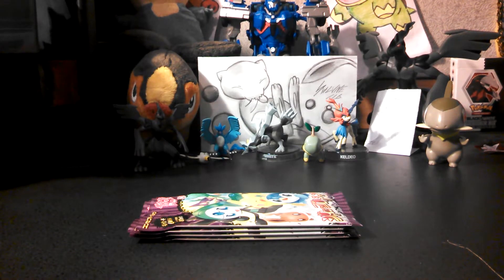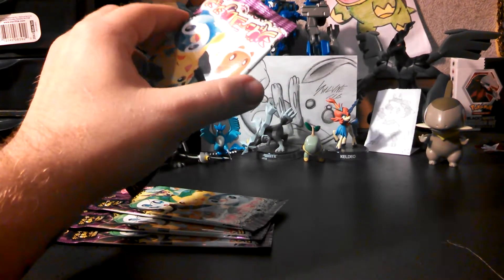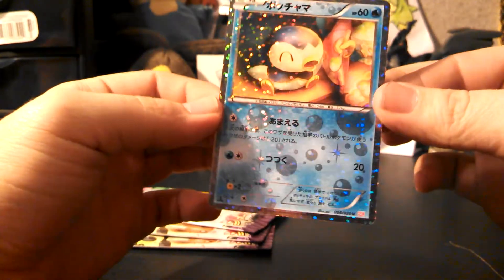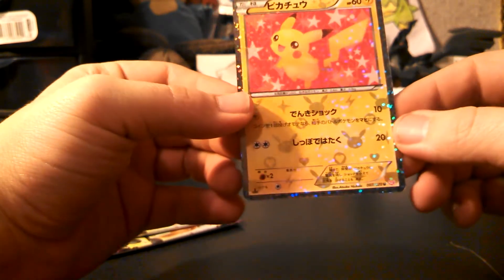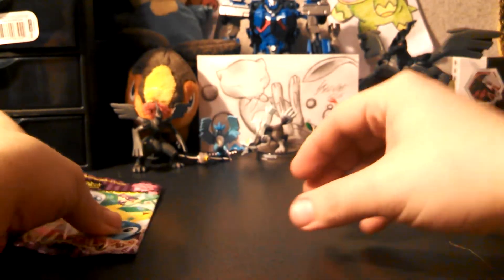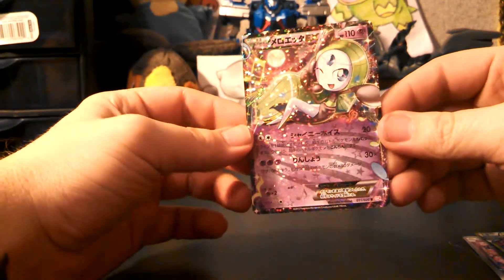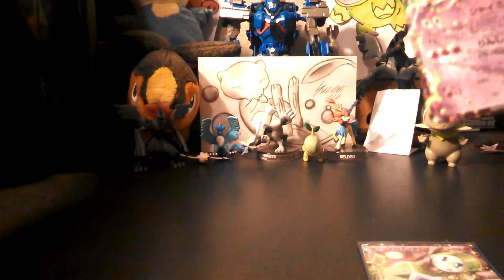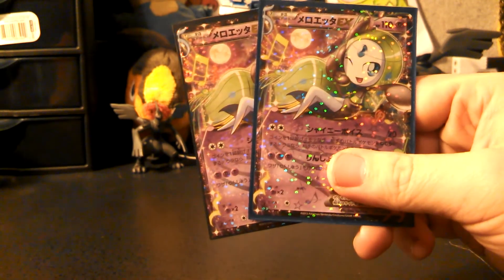RCBM: TadashiStudio part 2!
Awesome set and again thanks to tadashi for hosting an awesome raffle!